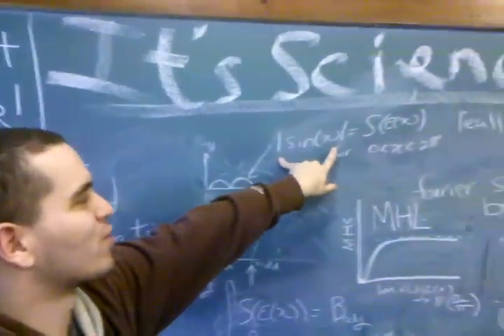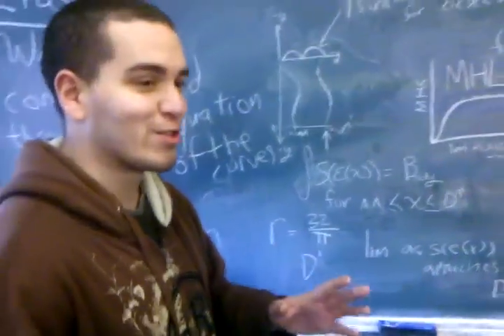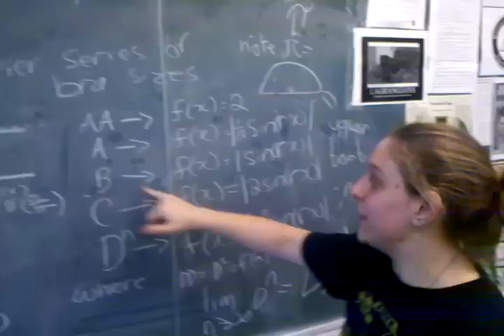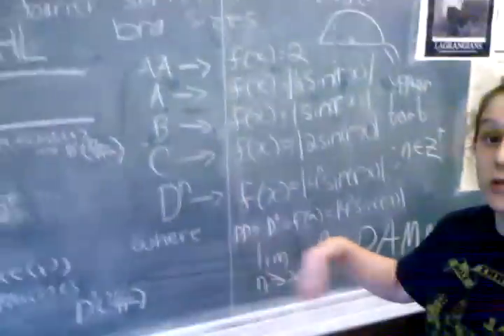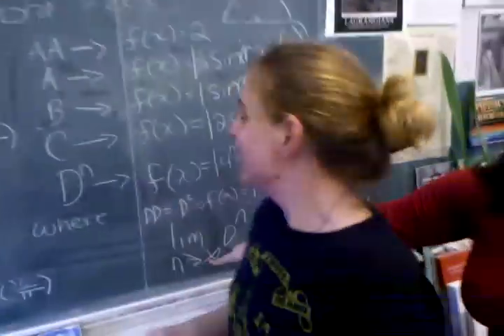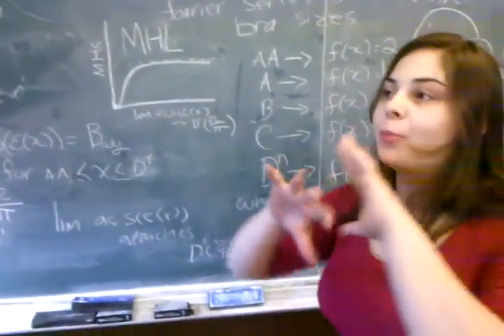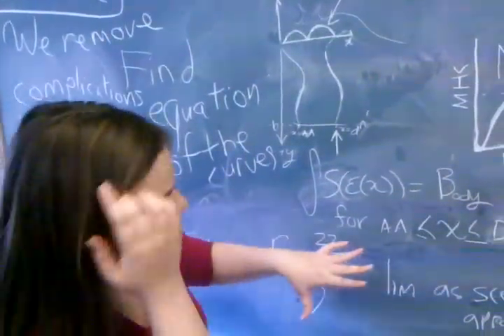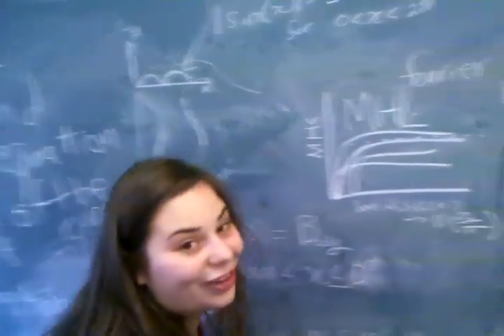WPI Physics Fun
How to find the perfect body. The proof of how to find the perfect body. This was done by finding the formula and then applying a fourier series, and then the beer goggle approximation